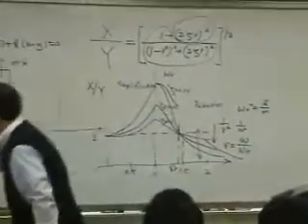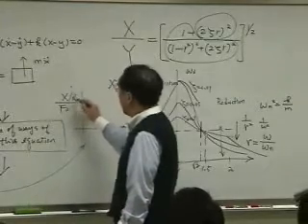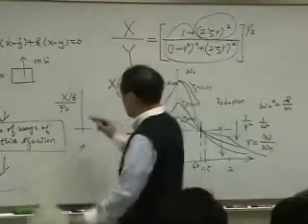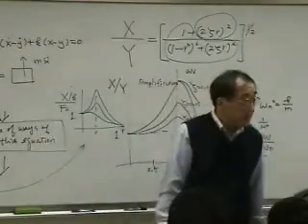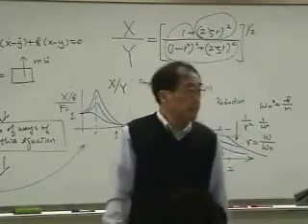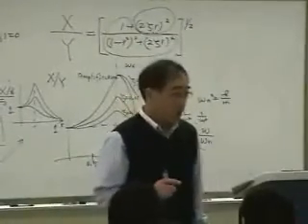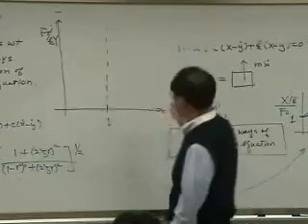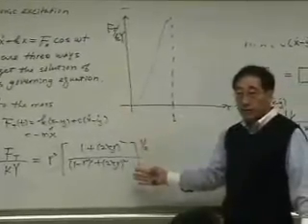[Lecture 7-3: Rotating unbalance & Transducer] Mechanical Vibration by Prof. Yang-Hann Kim at KAIST